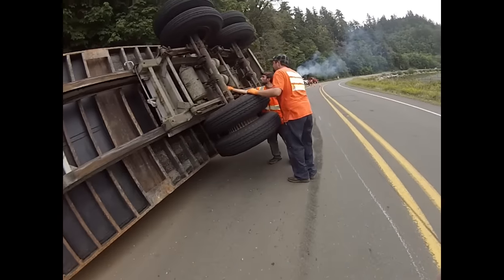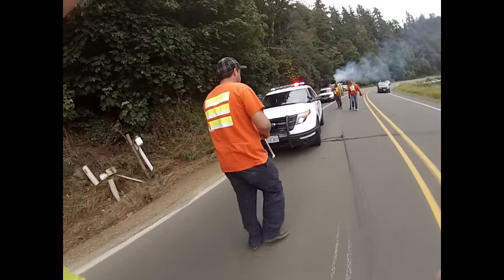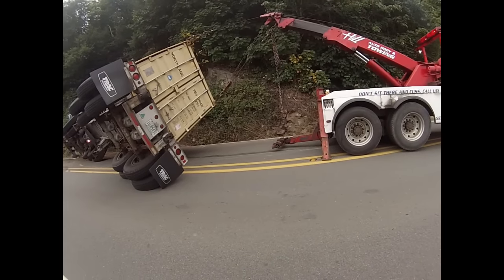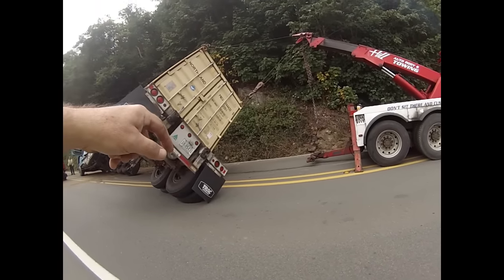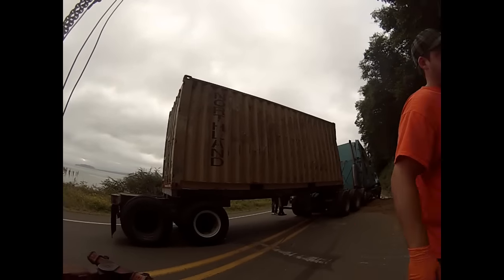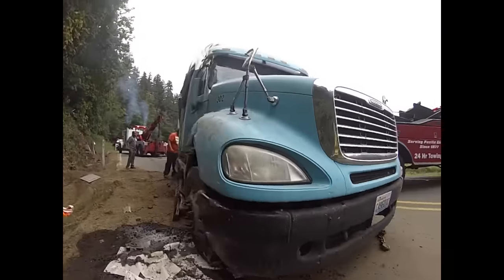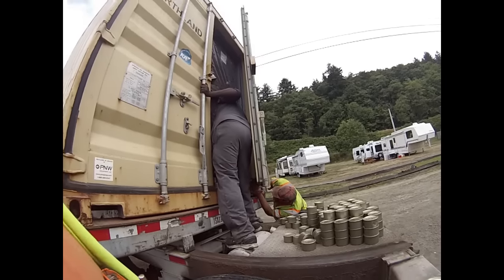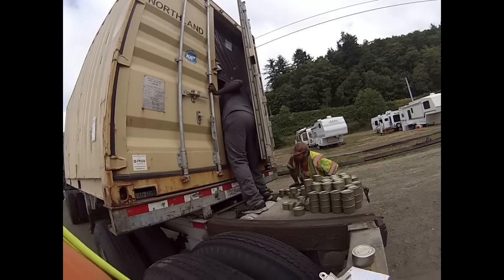SEMI ON ITS SIDE 33,000 LBS SOCKEYE SALMON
i was under the impression that the   load on the trailer was fish guts . We  discovered after arriving on scene it was  loaded with 33,000 lbs  of canned Sockeye Salmon  .
    I had the trucks positioned to pick the load and then gently set it down .  I did have to reposition the  45 ton wrecker one time as the trailer slid out of the ditch about 8 feet which put my   truck out of position  for the  pick . Overall the tow went very smoothly .
    The Salmon load had shifted so heavy to the  right the trailer was  put out of service . We were able to tow it back  to or shop  by going 15 mph and  I tied a chain to the left lower stiff leg on my truck up to the left front of the  trailer . This held the left front of the trailer from rocking to the  right  .
   We used one cable to lower the trailer gently to the ground . If we had just allowed    gravity to take over the load  could have shifted  to the left causing the trailer to tip over into the highway .  There are several videos  on youtube showing this happening .